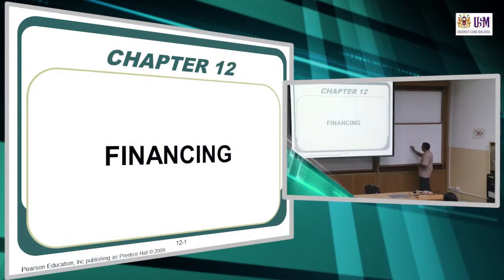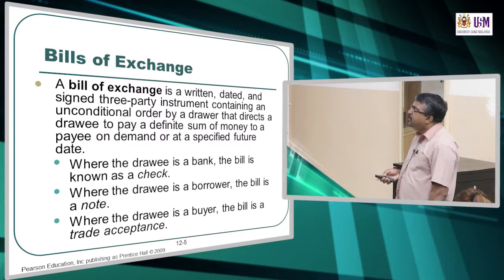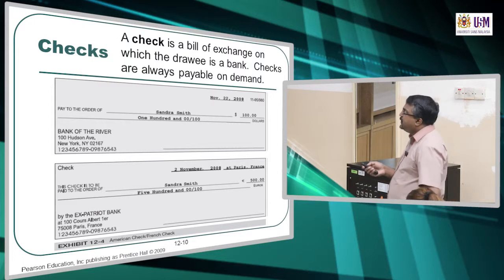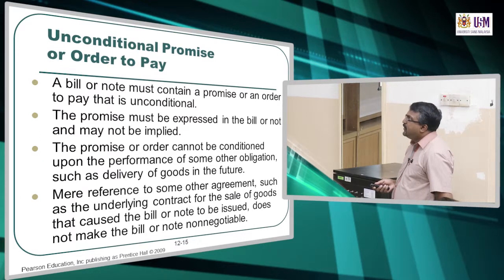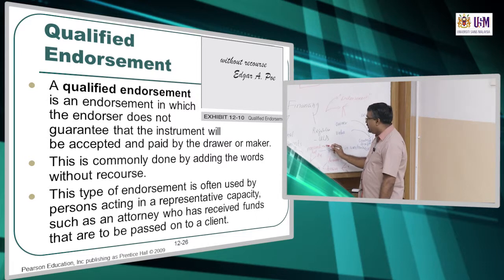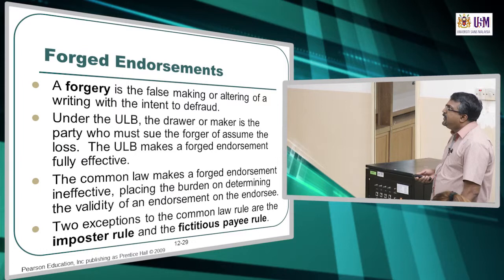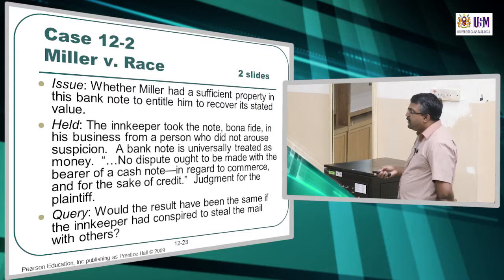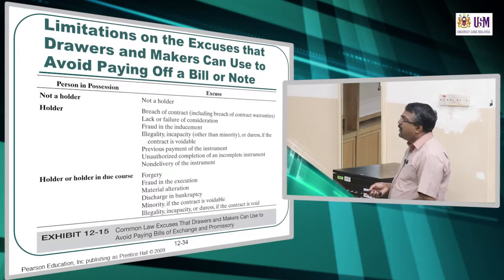AIW303 Chapter 12: Financing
AIW303 International Trade Law
Dr. Shankar Chelliah
School of Management